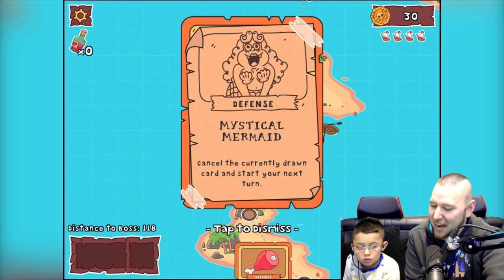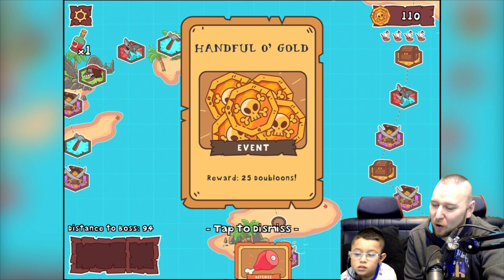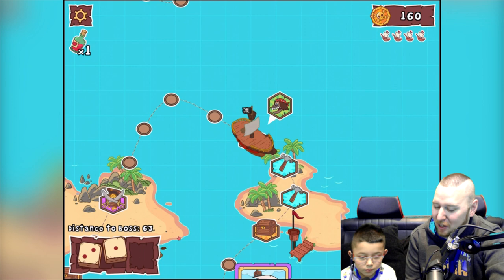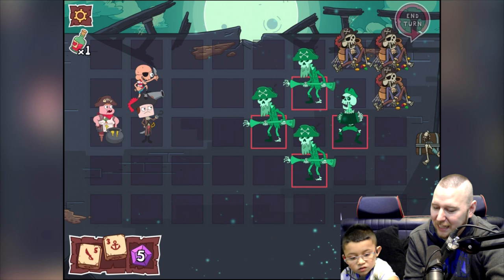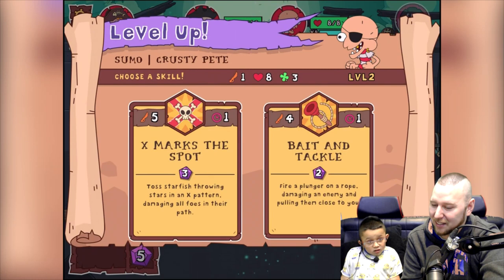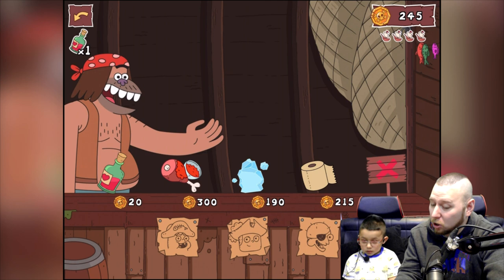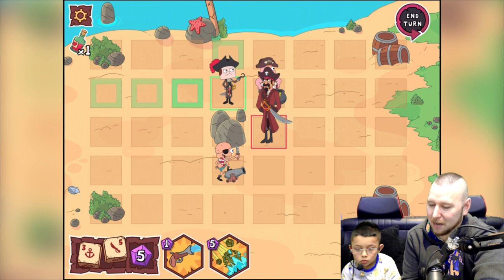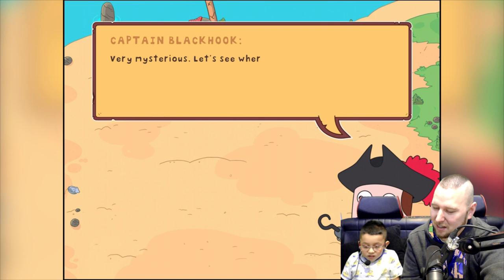CLARENCE: Thirty Days and Seven Seas (iOS/Android) lets play Gameplay PART 2